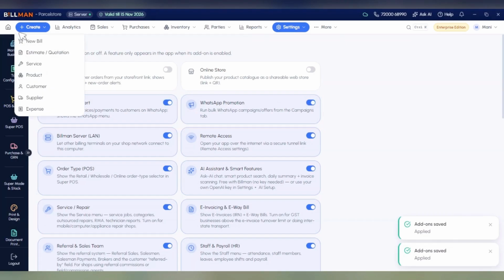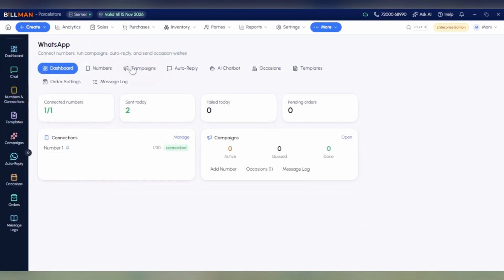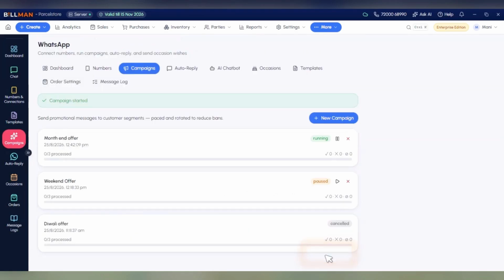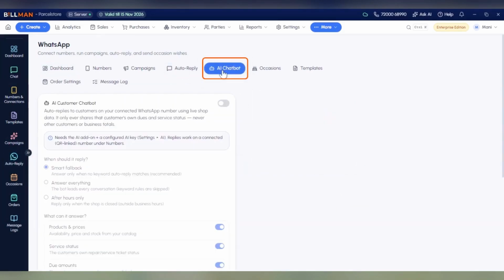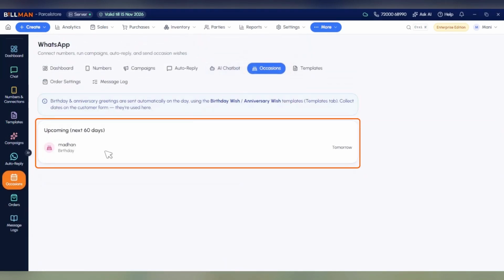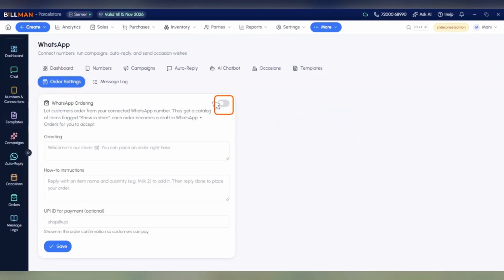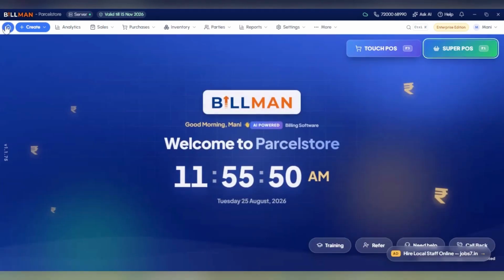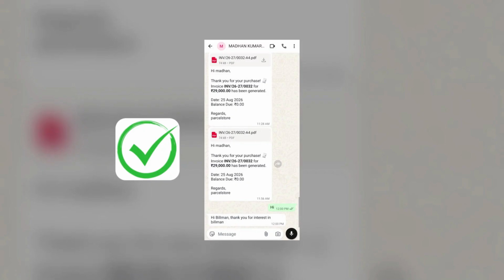How to Use WhatsApp Promotion in BILLMAN Software | Campaign, Auto Reply & WhatsApp Order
Learn how to use WhatsApp Promotion in BILLMAN Software step by step.

In this video, we explain how to enable WhatsApp Alert and Promotion, connect your WhatsApp number, create campaigns, set auto replies, enable AI chatbot, use templates, manage WhatsApp orders, check message logs, and send WhatsApp reminders to customers.

Topics Covered:

How to enable WhatsApp Promotion in BILLMAN
How to connect WhatsApp number using QR code
How to create WhatsApp campaigns
How to set auto reply messages
How to enable AI chatbot
How to use WhatsApp templates
How to enable WhatsApp ordering
How to check message logs
How to send WhatsApp reminders from Sales

BILLMAN Software helps businesses manage billing, inventory, customers, suppliers, purchases, WhatsApp promotion, and business communication easily.